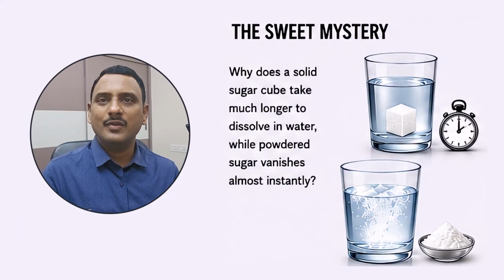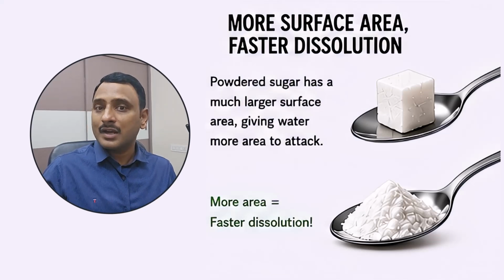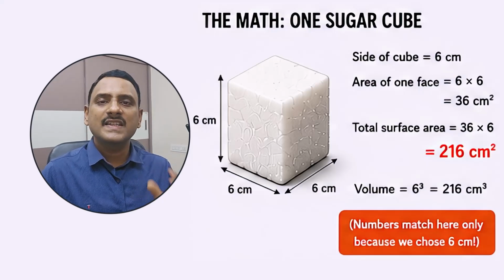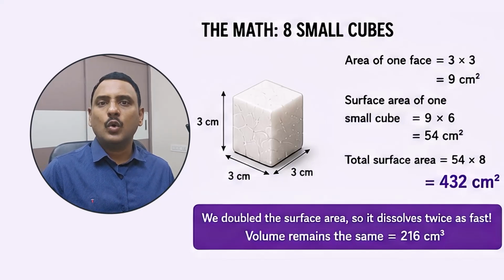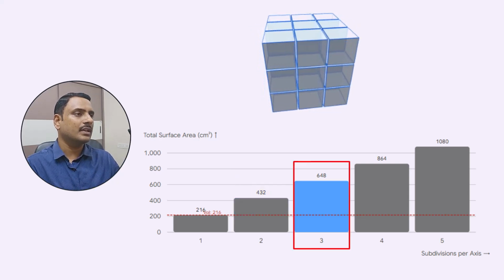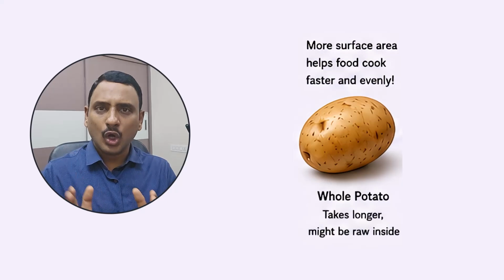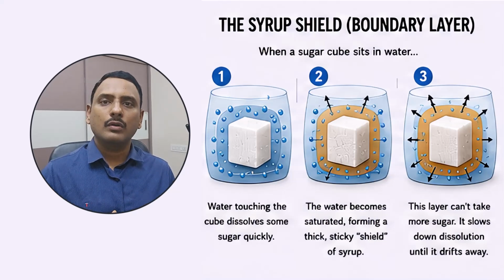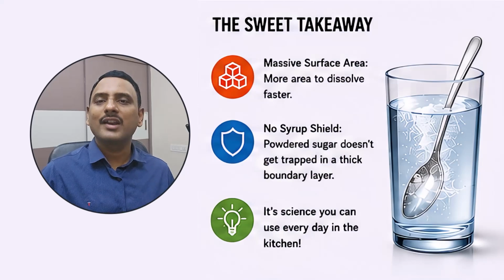The Science of Dissolving - Why Powdered Sugar Dissolves Faster Than a Sugar Cube?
Have you ever wondered why a sugar cube takes forever to dissolve, but powdered sugar disappears almost instantly? 🧊💧 In today's video, we crack the code on this sweet science mystery!

Join me as we use simple math to understand the magic of Surface Area and explore a cool fluid dynamics trick called the Boundary Layer Effect (or as I like to call it, the Syrup Shield!). Whether you are a student in middle school or high school, or a science enthusiast, this visual, step-by-step explanation will make learning science incredibly easy. We even talk about why chopping potatoes makes them cook faster! 🥔👨‍🍳

In this video, you will learn about:
✅ Solutes, Solvents, and Solutions
✅ How to calculate surface area and volume
✅ Why breaking objects into smaller pieces speeds up reactions
✅ The science of the "Concentration Gradient"
⏱️ Video Chapters:
0:00 - The Sweet Mystery: Cube vs. Powder
0:11 - The Two Key Concepts
0:27 - Meet the Players (Solute, Solvent, Solution)
0:45 - More Surface Area, Faster Dissolution
1:07 - The Math: One Sugar Cube
2:10 - The Math: Breaking it into 8 Small Cubes
3:22 - Powdered Sugar = Thousands of Tiny Pieces
3:33 - Visualizing Surface Area Changes
4:46 - Not Just Sugar! (The Potato Analogy)
5:18 - The "Syrup Shield" (Boundary Layer)
6:02 - How Powdered Sugar Wins
6:45 - The Sweet Takeaway
Are there any topics from your classes that feel tough to understand? Write to us, and we will make them simple and easy for you.